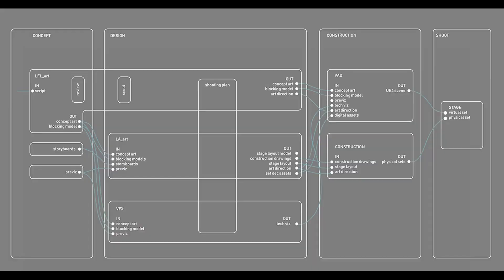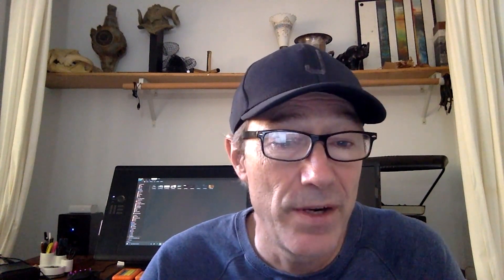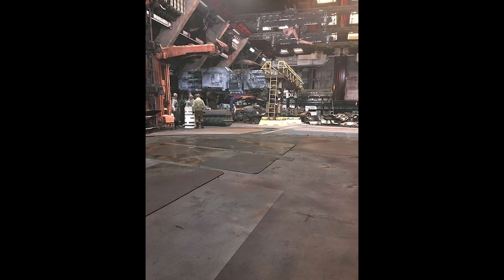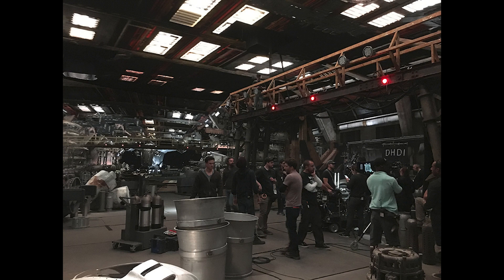The Mandalorian 시즌 1의 프로덕션 디자인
Disney의 The Mandalorian에서 아트 디렉터를 맡은 Andrew Jones는 아트 부서에서 제작한 에셋을 최종 영상을 만드는 과정에 활용하는 버추얼 프로덕션이 창출하는 가치에 대해 이야기합니다. 제작사가 이 우주서부극에 활용한 버추얼 프로덕션 방식을 공개하고, 결과가 좋았던 기법과 아쉬웠던 기법을 모두 살펴봅니다.